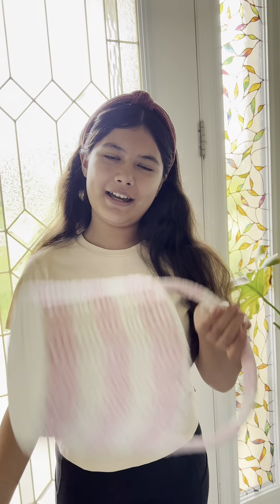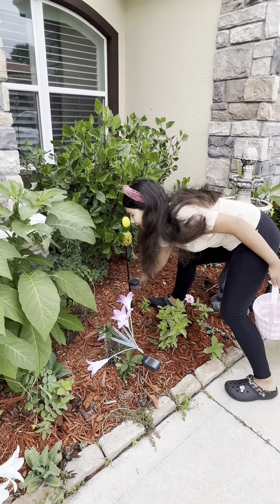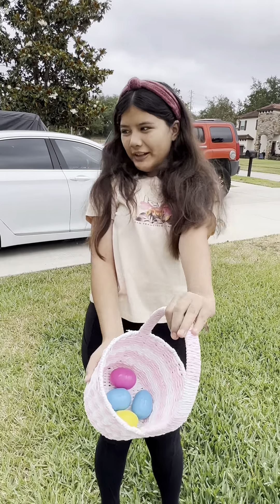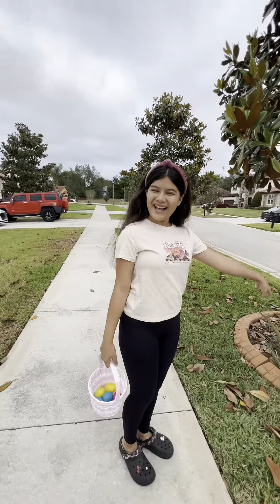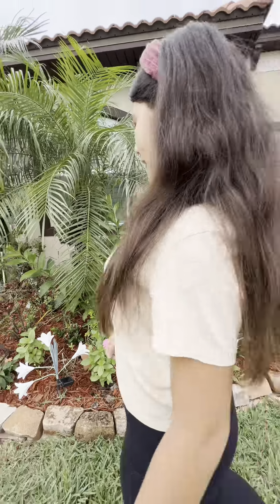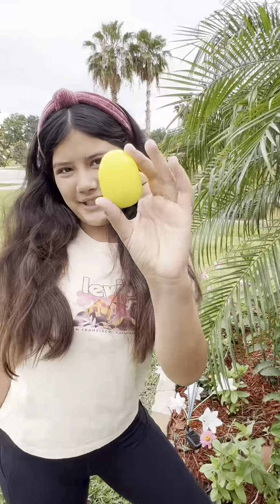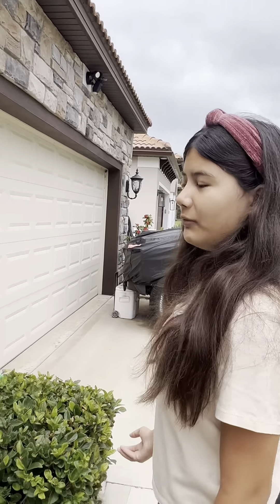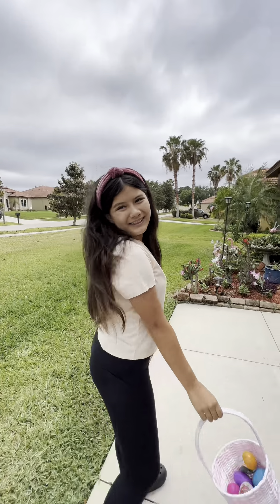Hunting egg with my Ferret